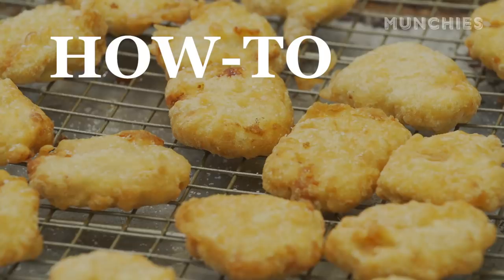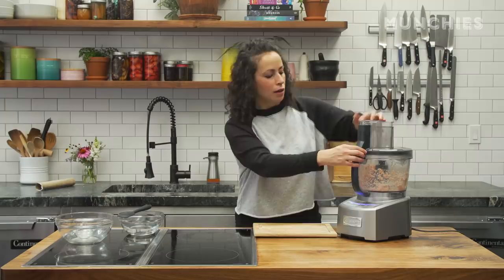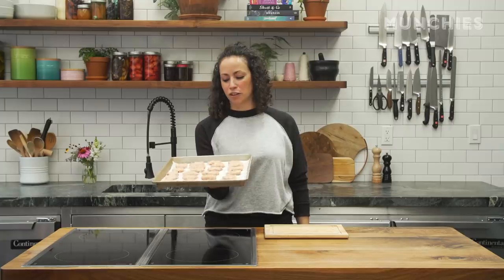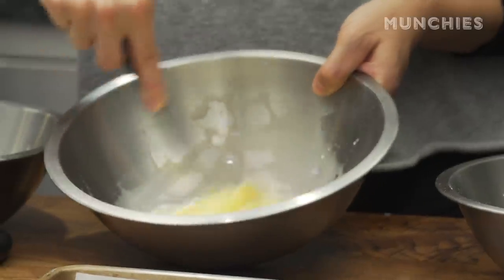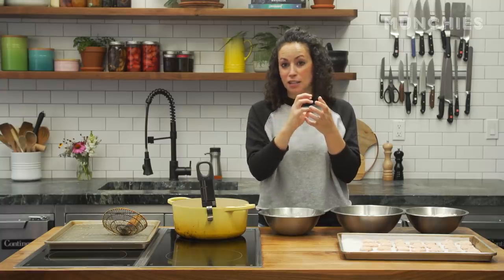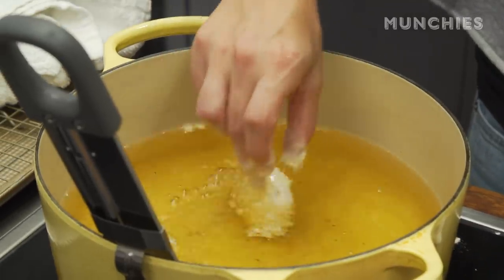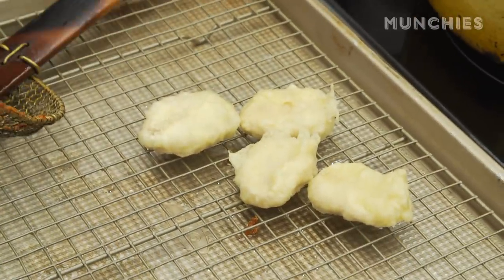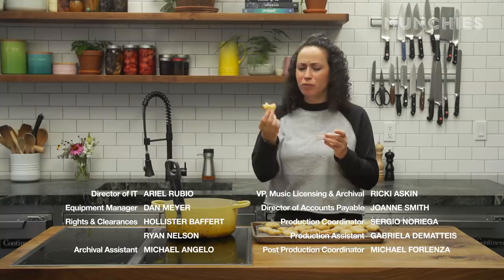How To Make Fast Food Chicken Nuggets At Home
MUNCHIES Culinary Director, Farideh Sadeghin, shows us how to make chicken nuggets that taste just like your favorite childhood fast food versions, only better. This quick and easy recipe will have you ditching the drive thru.